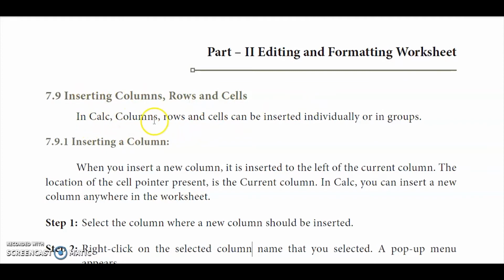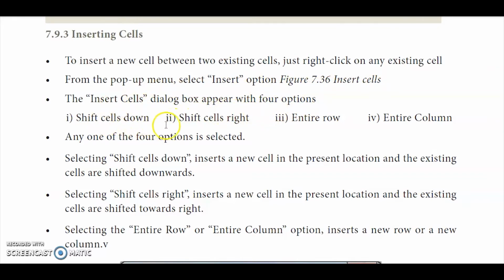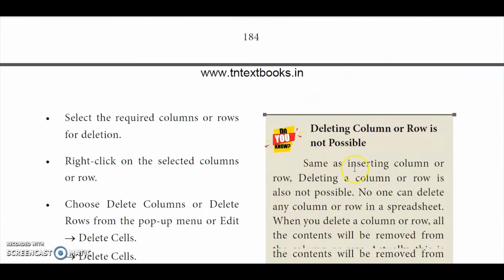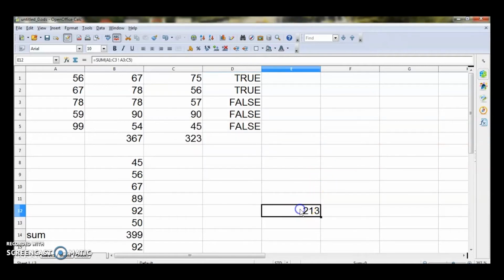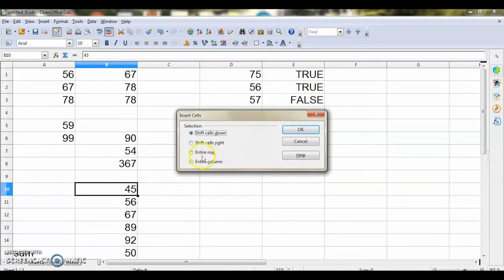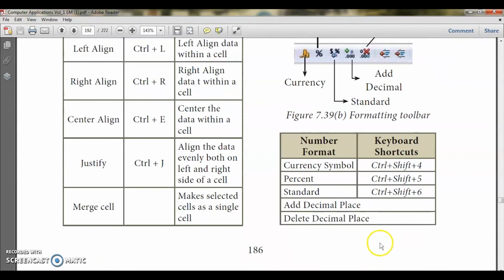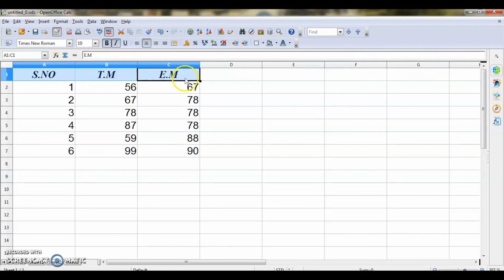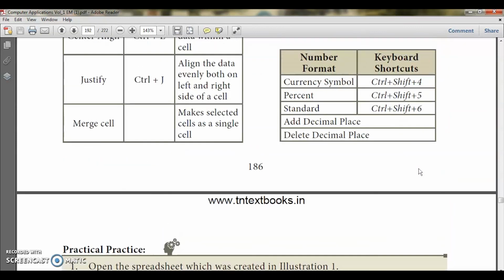XI Standard Computer Application - Chapter 7 - Formatting and Editing - Part 2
XI Standard

Computer Application

Chapter 7 - Formatting and Editing - Part 2